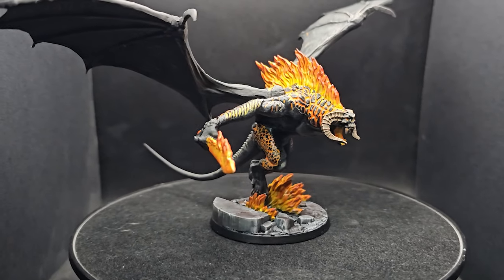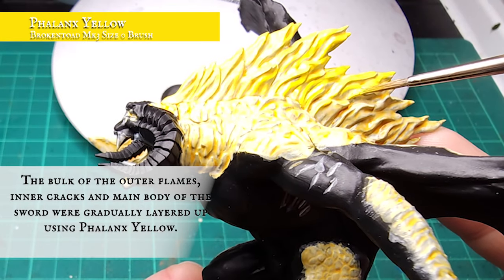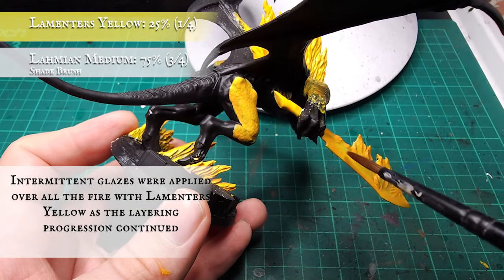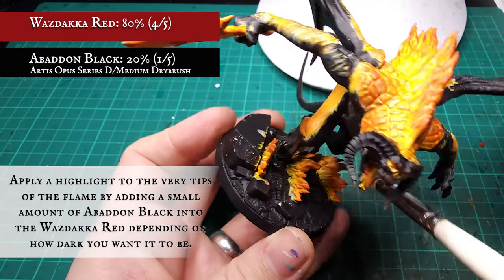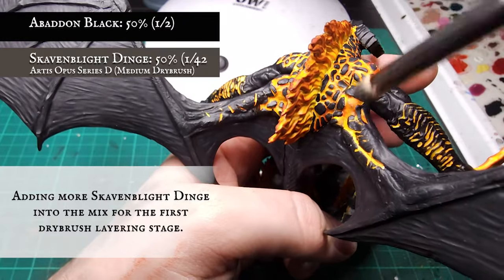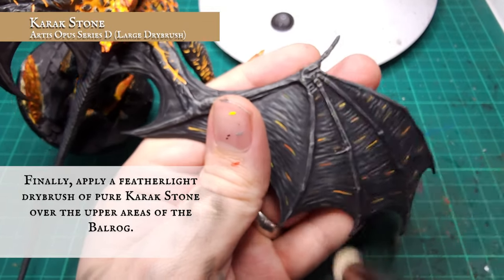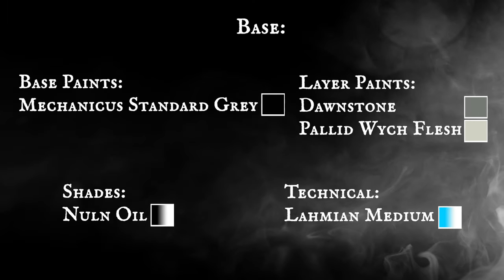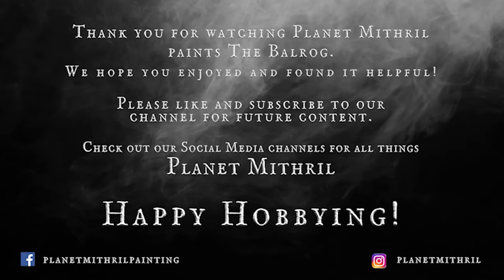The Balrog - Lord of the Rings MESBG Painting Tutorial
"A Balrog of Morgoth. " "What did you say?!"

I'm starting off 2024 super strong with one of the most intimidating models to paint or play against in game, Durins Bane, The feller of Grey Wizards itself...The Balrog of Morgoth!! Wreathed in flame and malice!

Using only a handful of colours I will show you here step by step how to create a stunning looking centerpiece for any Moria army, using a slightly different technique of painting from a lighter basecoat through to darker tones for the highlights!

This also means that the Quest of the Ringbearer campaign can now continue through the rest of Moria so get excited for that coming very soon!

I really hope you all enjoy todays video, now fly you fools and..

Happy Hobbying!

A Dance of the Mammoth - the Whole Other

0:00 Intro
1:15 Fire & Flame
7:36 Balrogs Main Body
12:47 Horns, Claws & Teeth
15:26 Base
16:34 Finished Balrog